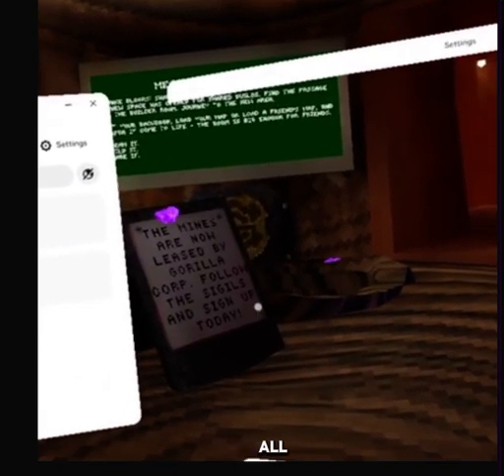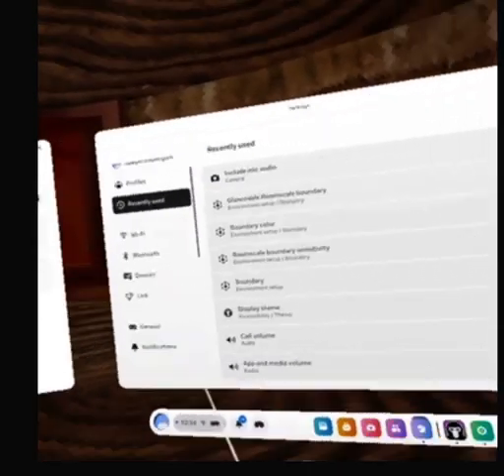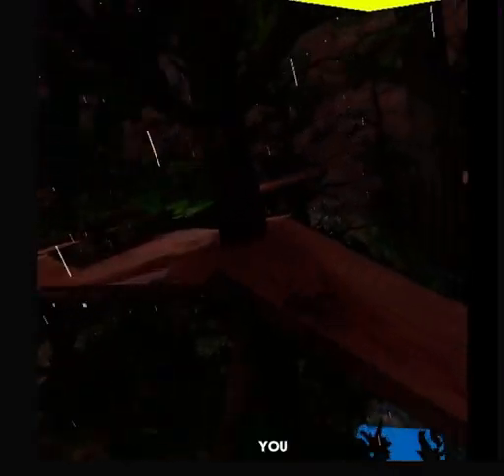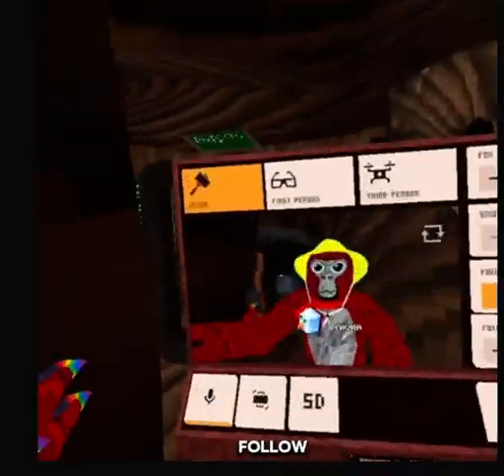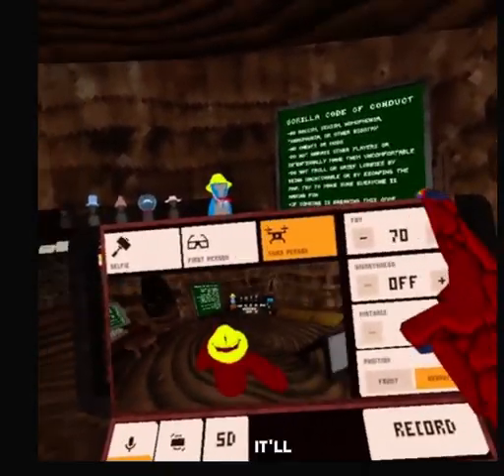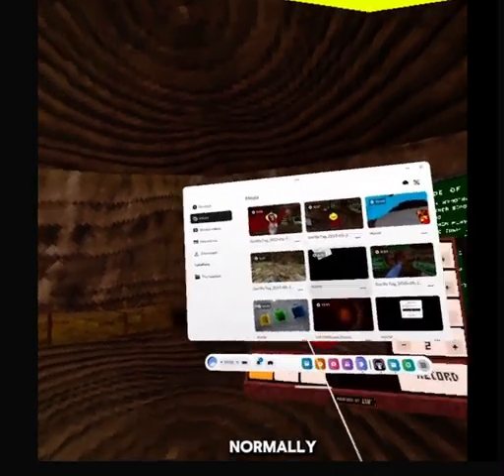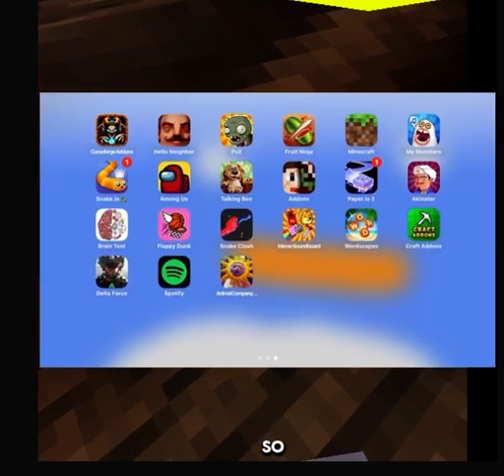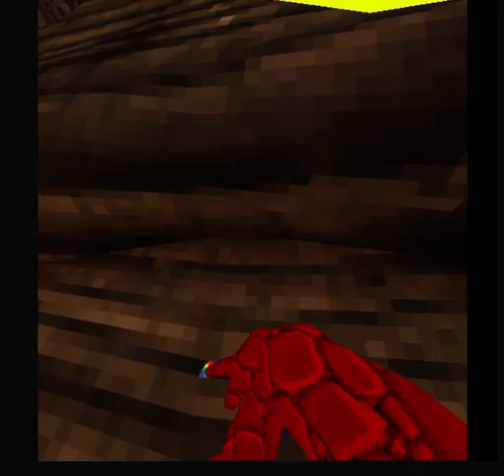How to become a vr YouTuber